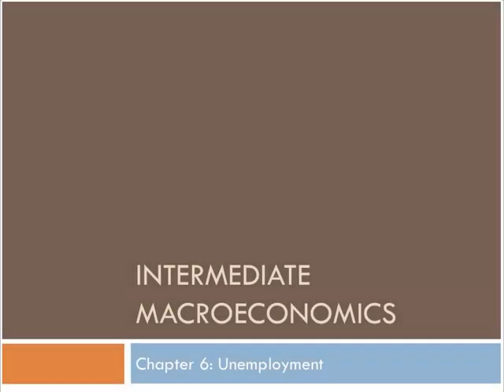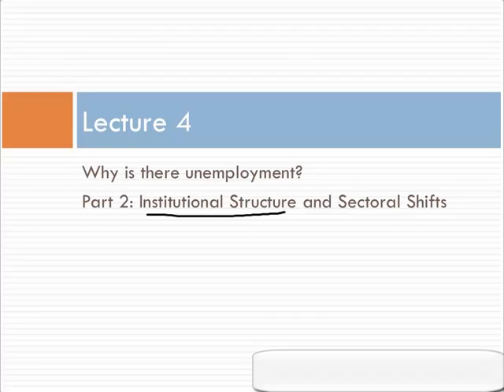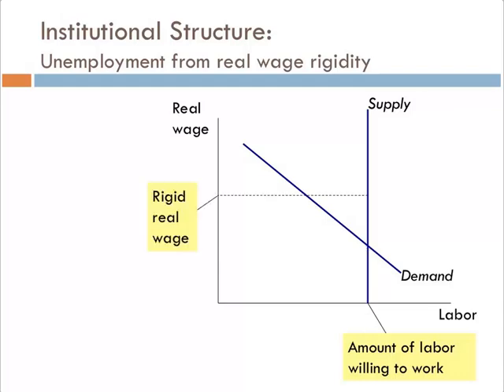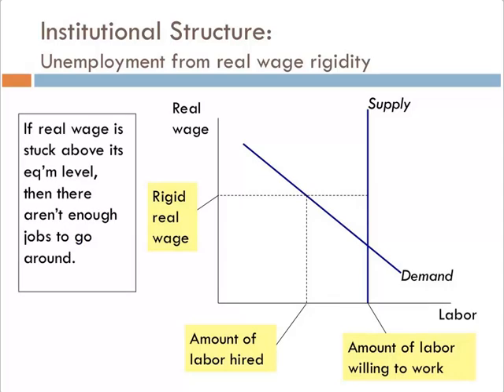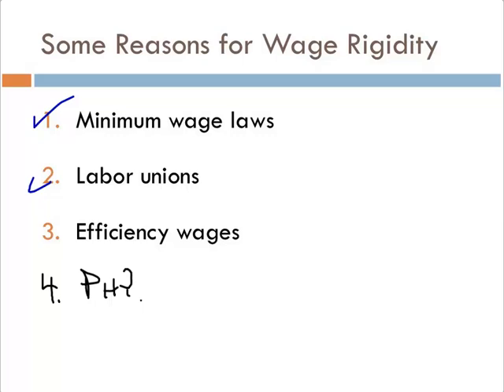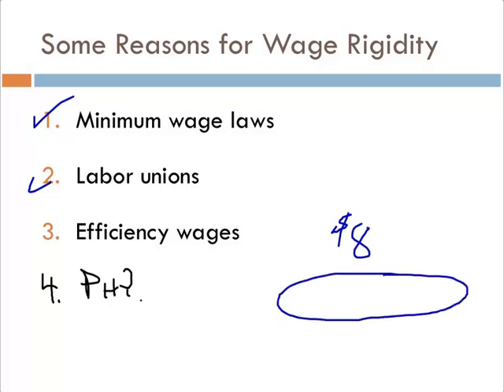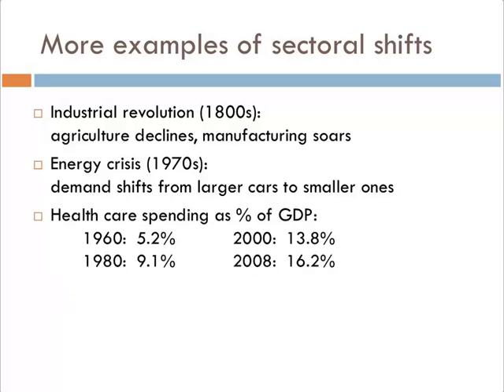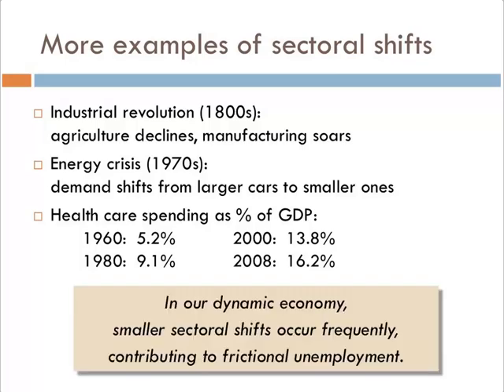Intermediate Macroeconomics: Chapter 6 Lecture 4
Intermediate Macroeconomics-Chapter 6 Lecture 4: Why is there unemployment?